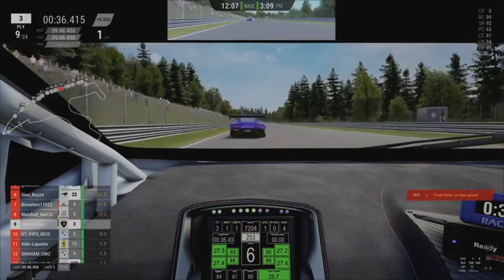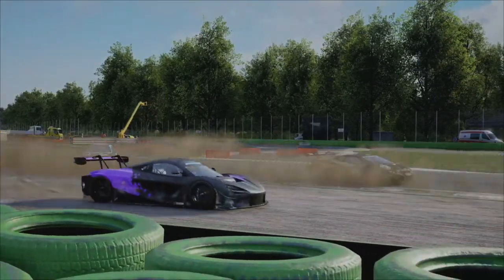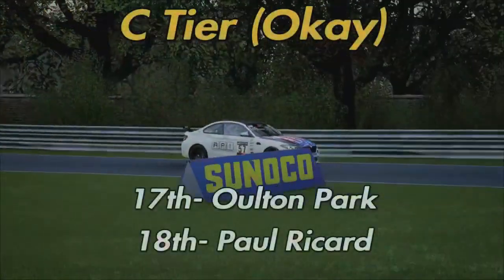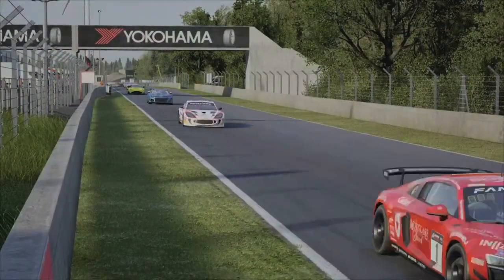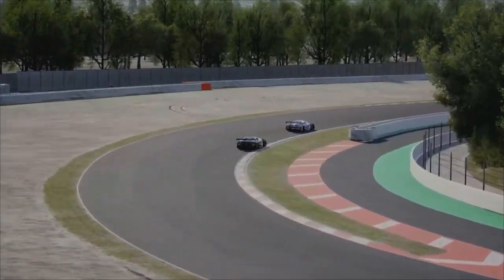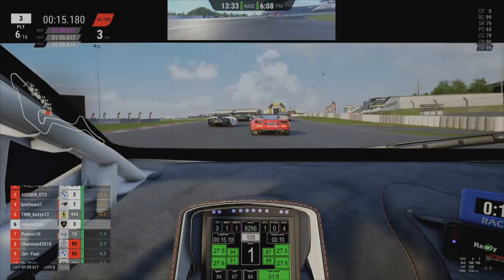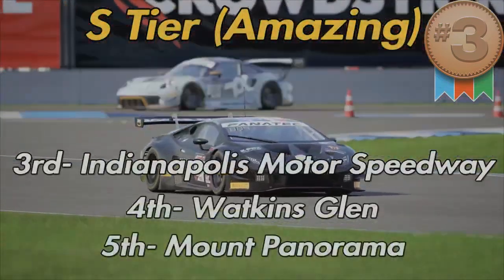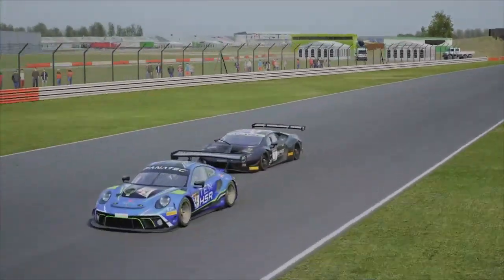ACC Track Tier List (Ranking All 22 Tracks in Assetto Corsa Competizione)